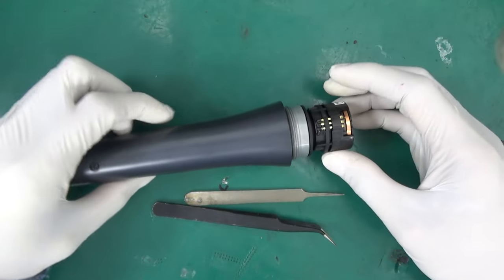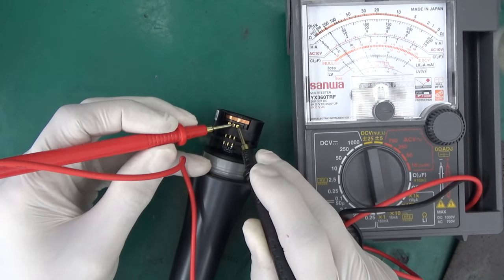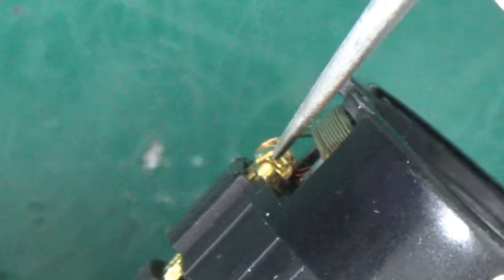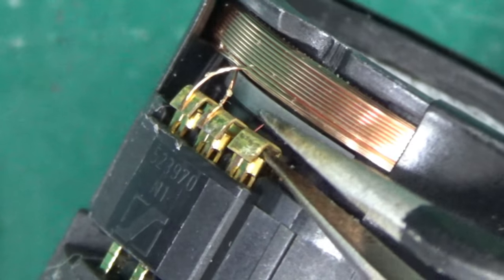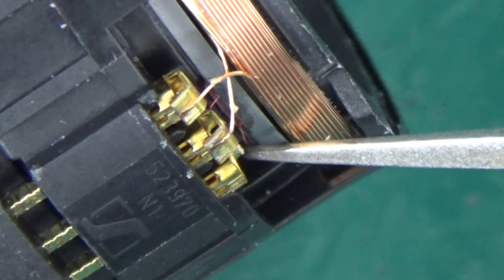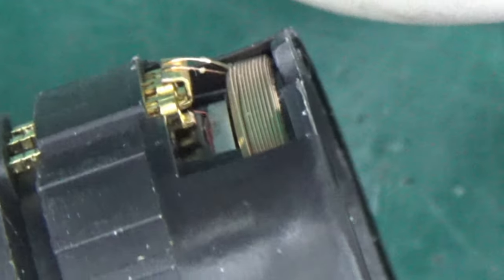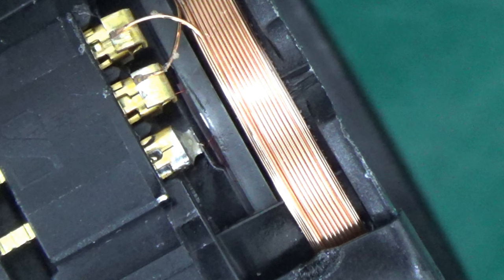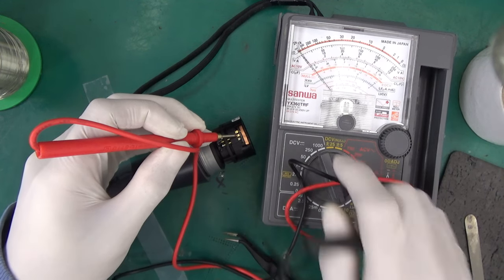How to fix open voice coil on E835s Sennheiser Dynamic microphone?